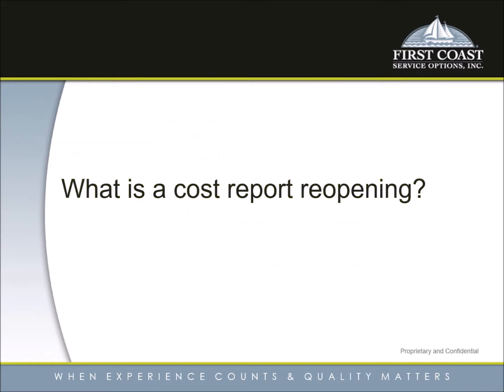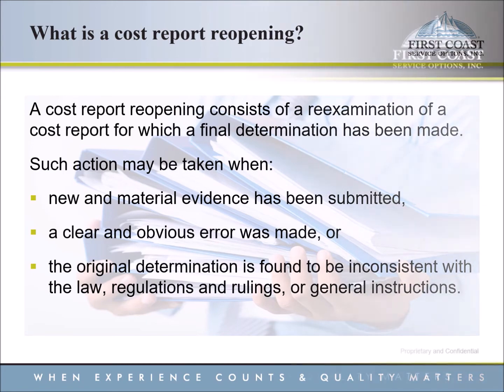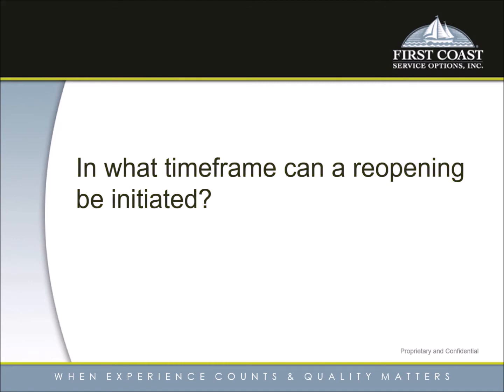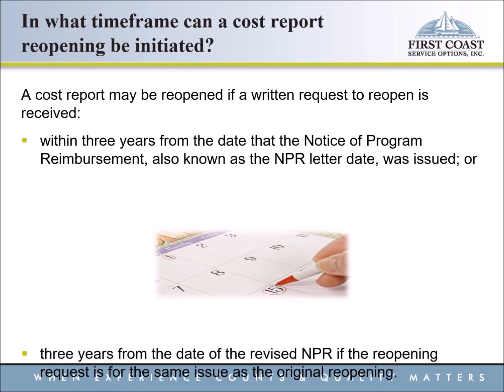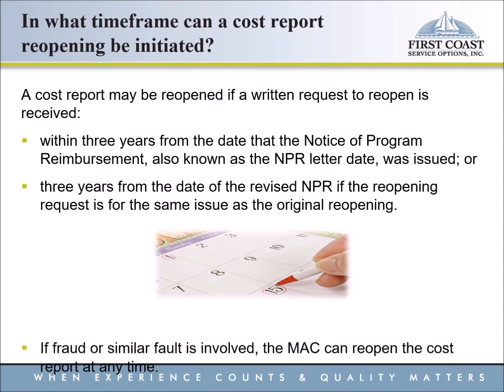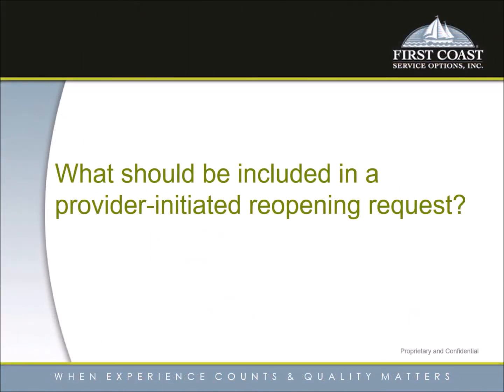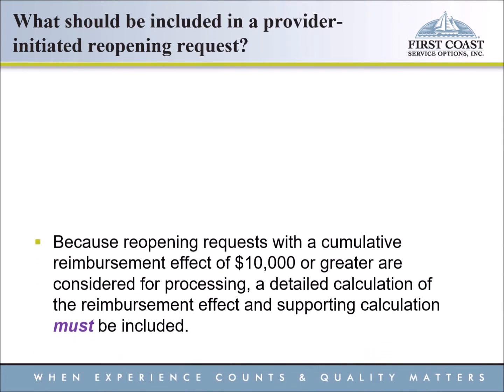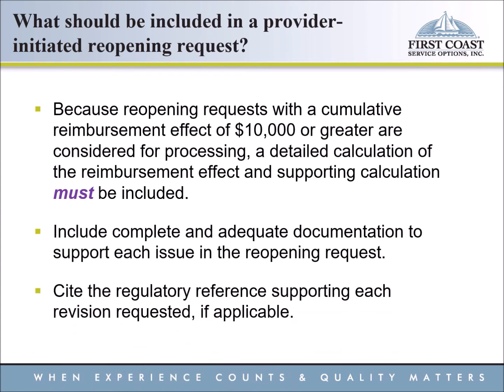How to Request a Cost Report Reopening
Learn how to successfully navigate the cost report reopening process which is a request to reexam a cost report after your Medicare contractor has already made a final determination. After watching our video, access the links below for more information.

First Coast Resources
FCSO Provider Audit & Reimbursement Cost Report Reopening Webpage

CMS Resources
42 Code of Federal Regulations (CFR) 405.1885, 1887, and 1889